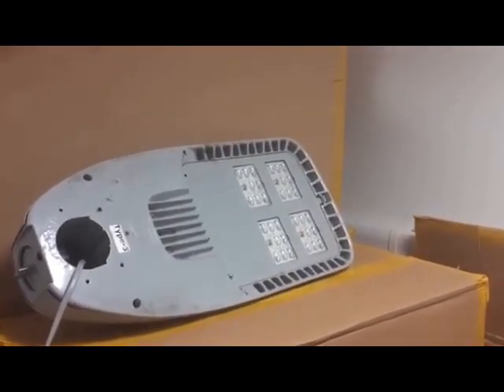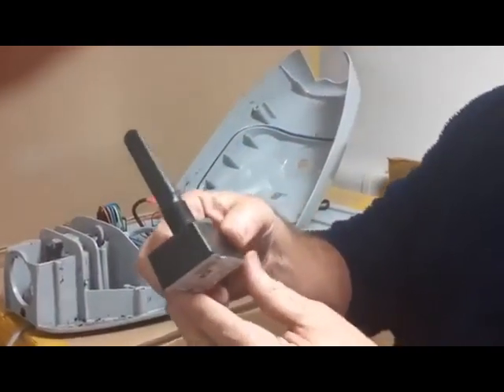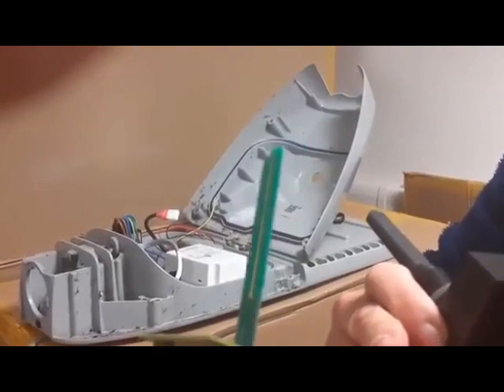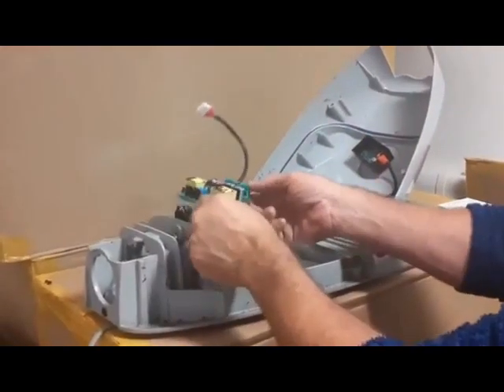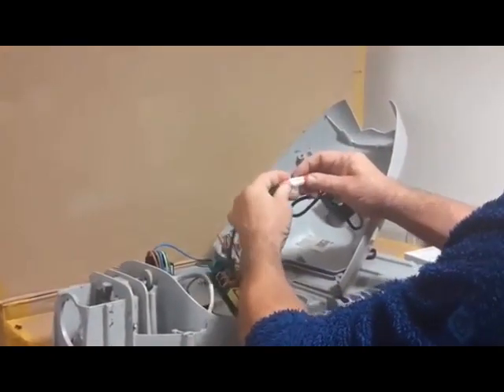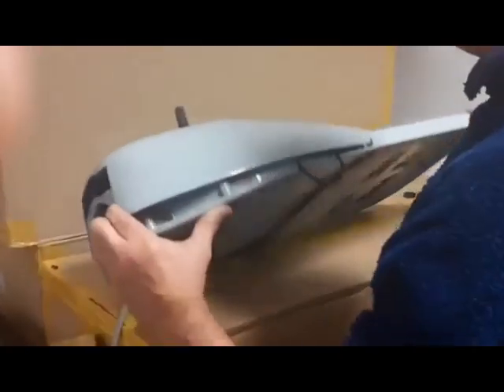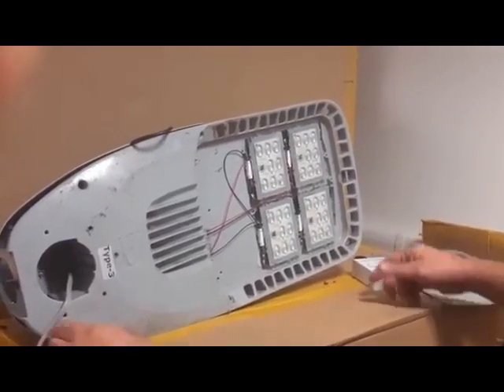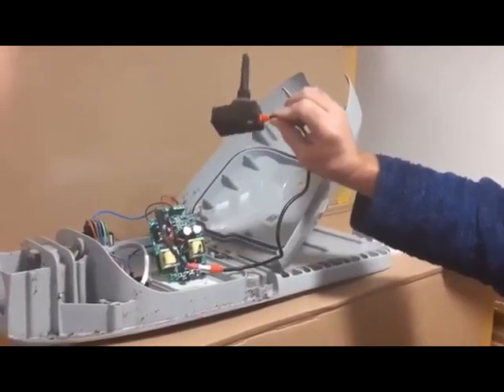(... in street lights) 5G ELECTRONIC WEAPON ...final proof